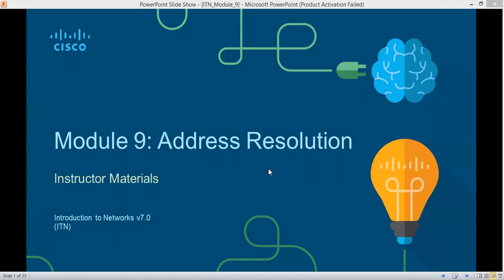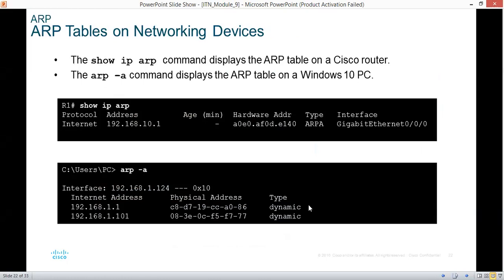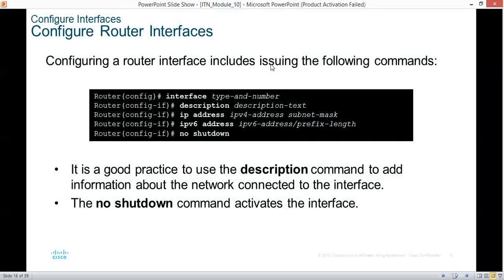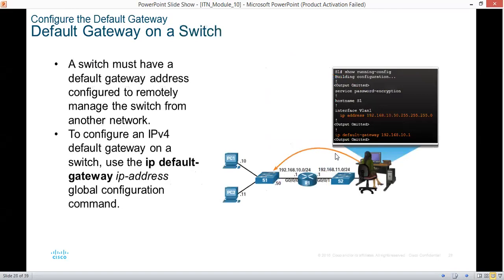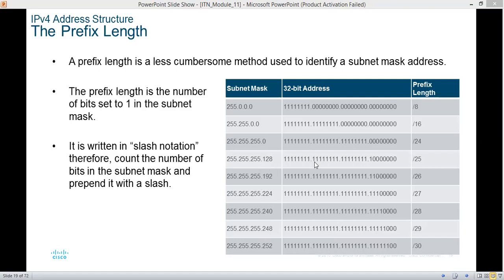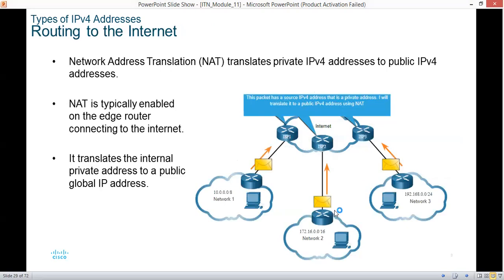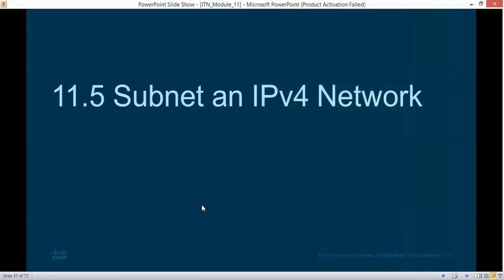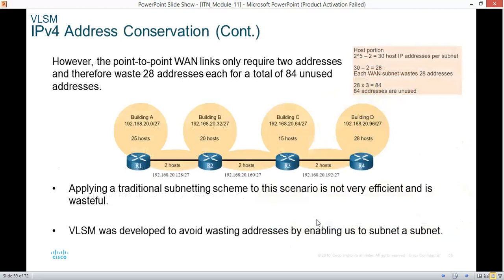Baze: CCNA1 Cisco Module 9 10 11